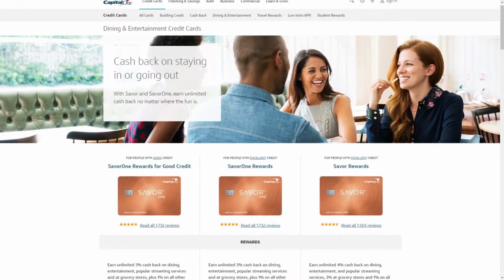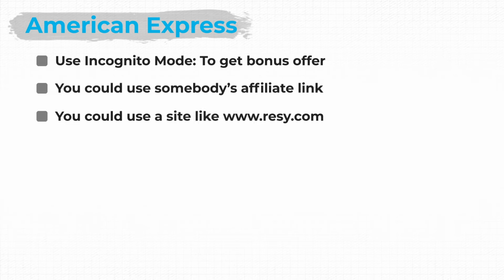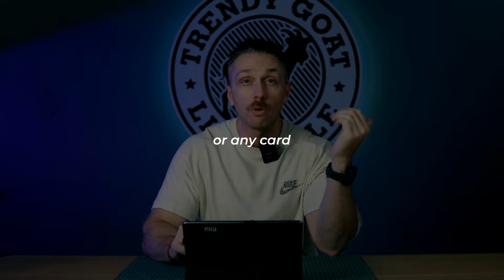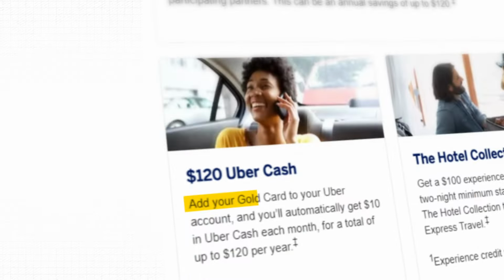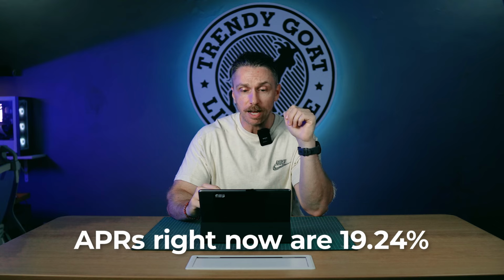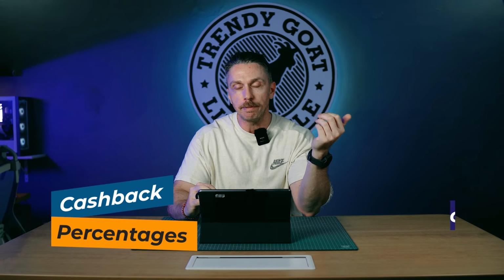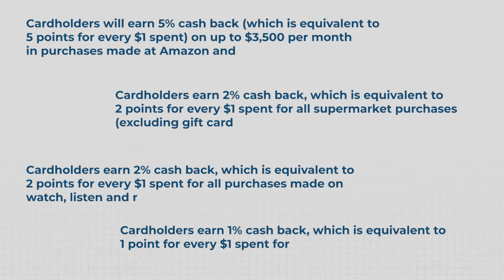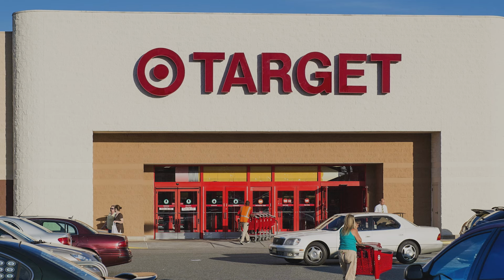Best Cashback Grocery Rewards Credit Cards 2023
In this video I cover all the Best Cashback Grocery rewards credit cards I could find for 2023.